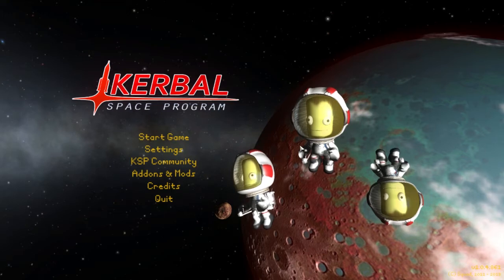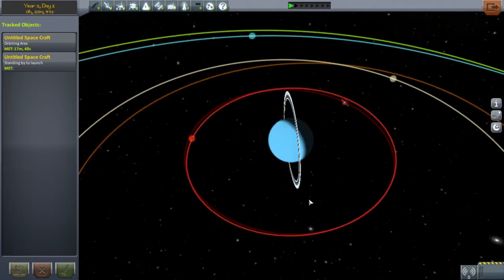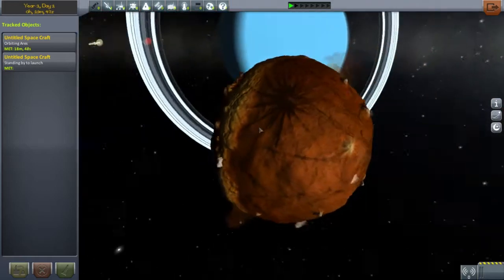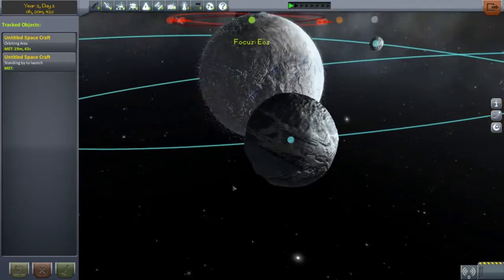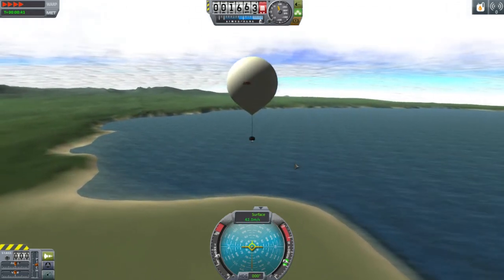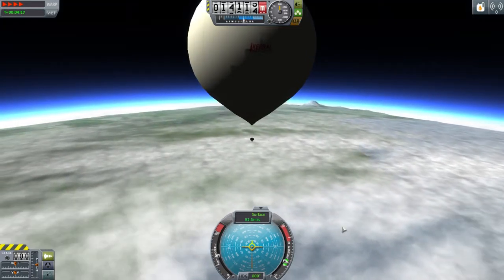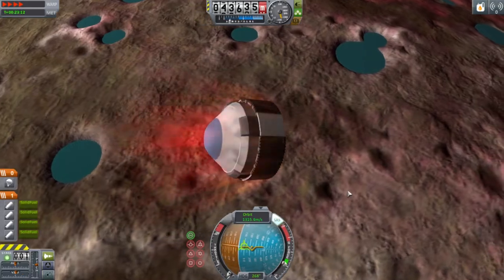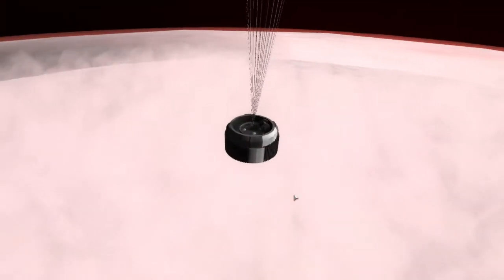KSP Mods Weekly || Week 1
Kerbal Space Program Weekly Mods

Song: Levels remix